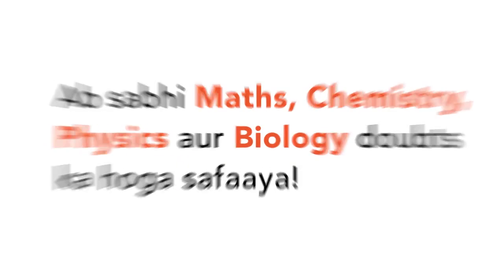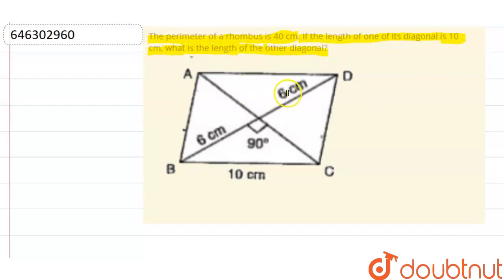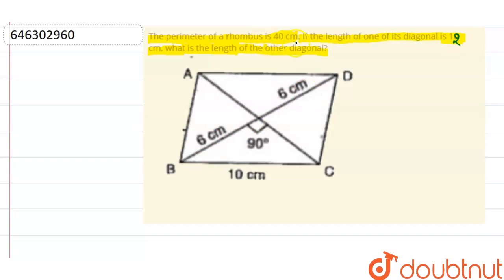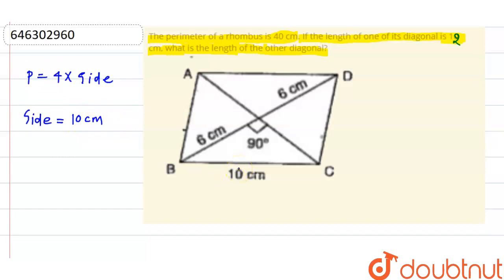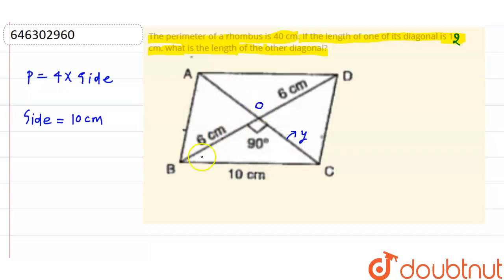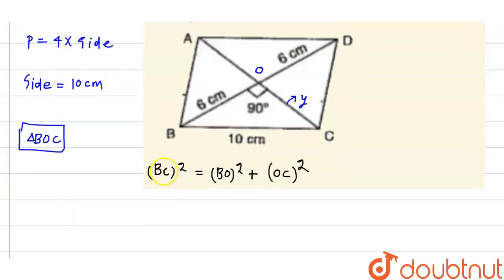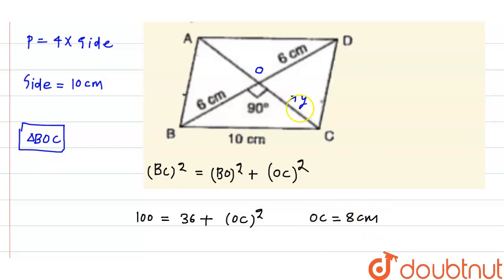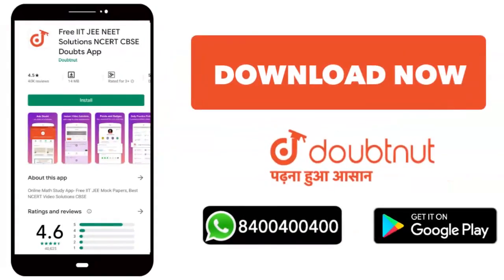The perimeter of a rhombus is 40 cm. If the length of one of its diagonal is 10 cm, what is the ...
The perimeter of a rhombus is 40 cm. If the length of one of its diagonal is 10 cm, what is the length of the other diagonal?
Class: 8
Subject: MATHS
Chapter: AREA AND PERIMETER OF RHOMBUS, TRAPEZIUM AND POLYGONS
Board:FOUNDATION

👉 Have Any Query? Ask Us.